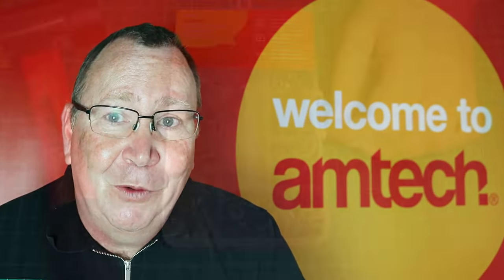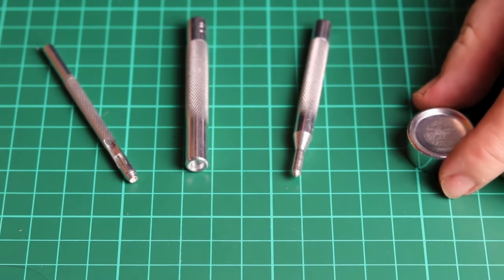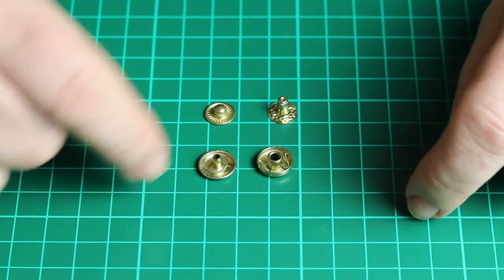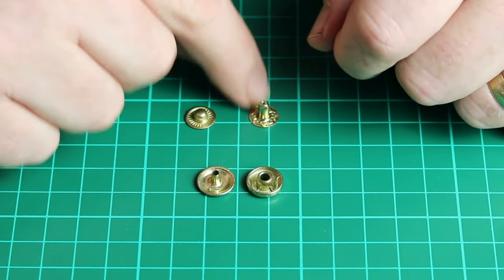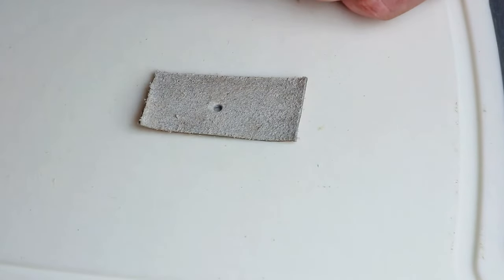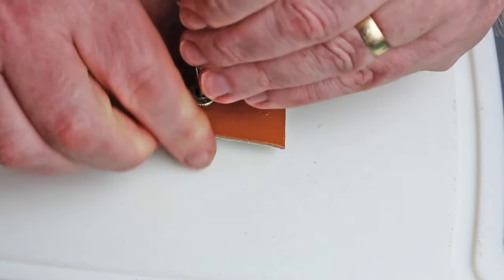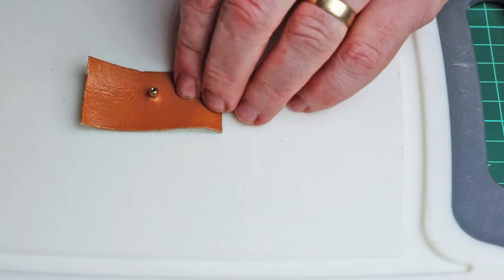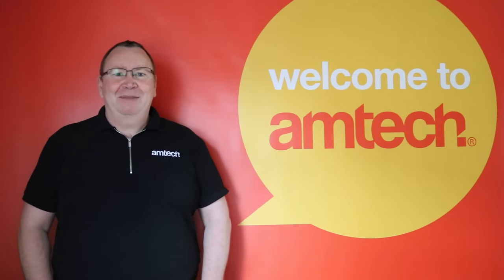How to use a 150 piece metal press stud fastener kit?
In this video our DIY expert will answer questions sent by you directly from our website. Today he is using a 150 piece metal press stud fastener kit (Stock Code: S5990).